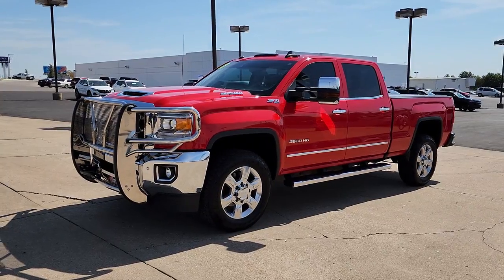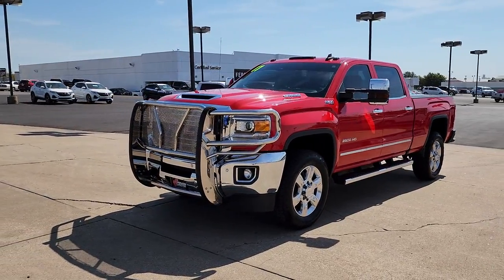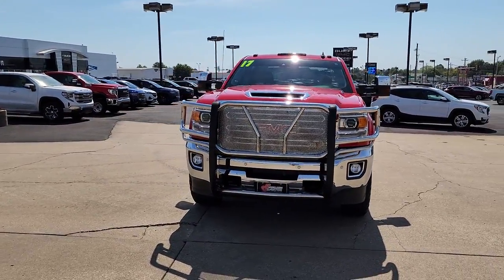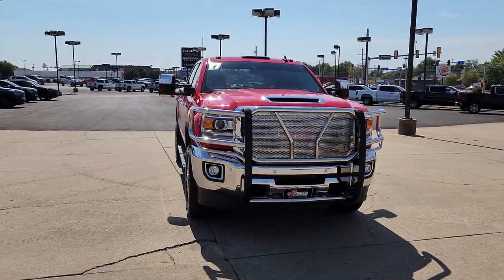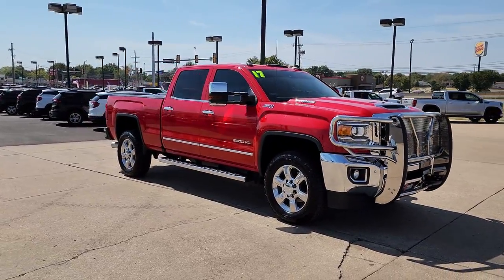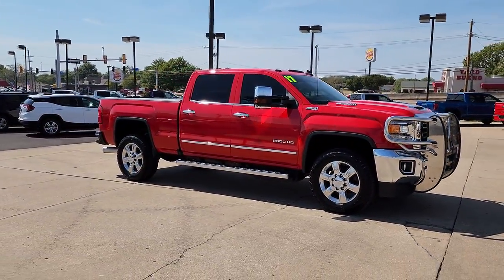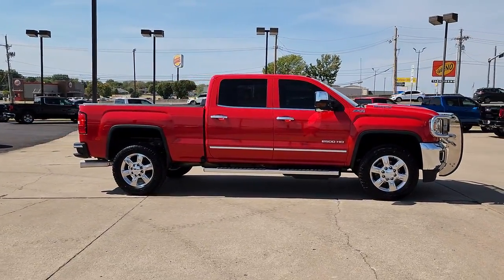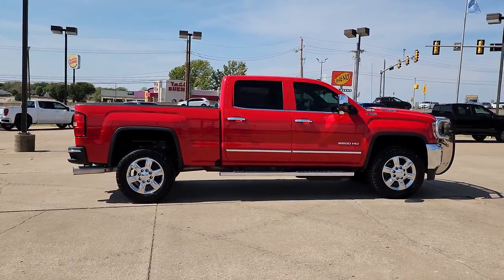2017 GMC Sierra 2500HD Tulsa, Broken Arrow, Owasso, Bixby, Green Country, OK G23033A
Cardinal Red Used 2017 GMC Sierra 2500HD SLT available in Broken Arrow, Oklahoma at Ferguson Superstore. Servicing the Tulsa, Owasso, Bixby and Green Country, OK area.

Ferguson Superstore
1601 N Elm Place

***NO ACCIDENT HISTORY***, **FULLY RECONDITIONED**, ***HEATED LEATHER SEATS***, ***BACK UP CAMERA***, ***LEATHER***, ***LOCAL TRADE***, ***CLEAN CARFAX***, ***BLUETOOTH***, Sierra 2500HD SLT, Duramax 6.6L V8 Turbodiesel, Allison 1000 6-Speed Automatic, 4WD, Cardinal Red, Jet Black w/Leather Appointed Seat Trim. Recent Arrival! Odometer is 14192 miles below market average!Awards:* 2017 KBB.com Brand Image AwardsPRICING INCLUDES FERGUSON DISCOUNT AND ALL NATIONAL AND REGIONAL INCENTIVES! #1 VOLUME GMC DEALER IN OKLAHOMA! You pay the price listed plus a $379 documentation fee, less any extra incentives if available and/or applicable. Please call to check on availability. NO BROKERS OR DEALERS, PLEASE.
WHEELS  20 (50.8 CM) 6-SPOKE POLISHED ALUMINUM,WIRELESS CHARGING,DRIVER ALERT PACKAGE  includes (UFL) Lane Departure Warning  (UEU) Forward Collision Alert  Safety Alert Seat and (UD5) Front and Rear Park Assist,SEATING  HEATED AND VENTILATED PERFORATED LEATHER-APPOINTED FRONT BUCKET,CONSOLE  FLOOR MOUNTED  with cup holders  cell phone storage  power cord management  hanging file holder capability and (K4C) wireless charging,ENGINE  DURAMAX 6.6L TURBO DIESEL V8  B20-DIESEL COMPATIBLE  (445 hp [332 kW] @ 2800 rpm  910 lb-ft of torque [1220 Nm] @ 1600 rpm) Includes capped fuel fill  (K40) exhaust brake  and (K05) engine block heater.,TIRES  LT265/60R20E ALL-TERRAIN  BLACKWALL,LICENSE PLATE KIT  FRONT,SLT PREFERRED EQUIPMENT GROUP  includes standard equipment,DURAMAX PLUS PACKAGE  includes (L5P) Duramax 6.6L Turbo Diesel V8 engine  (DQS) outside memory equipped heated power-adjustable vertical trailering mirrors  (MW7) Allison 1000 6-speed automatic transmission  (UQA) Bose premium audio system  (UD5) front and rear park assist and (IO6) 8 Diagonal Color Touch Screen Navigation with IntelliLink,MIRRORS  CHROME  OUTSIDE HEATED POWER-ADJUSTABLE VERTICAL TRAILERING  MEMORY-EQUIPPED  UPPER GLASS  POWER-FOLDING AND MANUAL EXTENDING;  Includes integrated turn signal indicators  consisting of 51 square inch flat mirror surface positioned over a 24.5 square inch convex mirror surface with a common head and lower convex spotter glass (convex glass is not heated and not power-adjustable) and addition of auxiliary cargo lamp for backing up (helps to see trailer when backing up with a trailer) and amber auxiliary clearance lamp,LAMPS  SMOKED AMBER ROOF MARKER,JET BLACK  PERFORATED LEATHER-APPOINTED SEAT TRIM,FRONT AND REAR PARK ASSIST  ULTRASONIC,HILL DESCENT CONTROL,LPO  REAR UNDERSEAT STORAGE  COMPOSITE STORAGE BIN,SUSPENSION PACKAGE  OFF-ROAD  includes Z71 chrome front fender emblems  twin tube Rancho brand shocks  (JHD) Hill Descent Control  (NZZ) underbody shield and Off-Road Driver Information Center graphics,AUDIO SYSTEM  8 DIAGONAL COLOR TOUCH SCREEN NAVIGATION WITH INTELLILINK  AM/FM/SIRIUSXM  HD RADIO  with USB ports  auxiliary jack  Bluetooth streaming audio for music and most phones  Pandora Internet radio and voice-activated technology for radio and phone,ENGINE BLOCK HEATER,GVWR  10 000 LBS. (4536 KG),CARDINAL RED,PAINT  SOLID,UNDERBODY SHIELD  FRAME-MOUNTED SHIELDS  includes front underbody shield starting behind front bumper and running to first cross-member  protecting front underbody  oil pan  differential case and transfer case,STEERING WHEEL  HEATED  LEATHER WRAPPED WITH AUDIO AND CRUISE CONTROLS,SEATS  FRONT FULL-FEATURE LEATHER-APPOINTED BUCKET  with (KA1) heated seat cushions and seat backs. Includes 10-way power driver and front passenger seat adjusters  including 2-way power lumbar control  2-position driver memory  adjustable head restraints  (D07) floor console  storage pockets and (K4C) Wireless charging.,EXHAUST BRAKE,TRANSMISSION  ALLISON 1000 6-SPEED AUTOMATIC  ELECTRONICALLY CONTROLLED  with overdrive  electronic engine grade braking and tow/haul mode,BOSE SOUND WITH 6 SPEAKER SYSTEM,LANE DEPARTURE WARNING,LPO  ASSIST STEPS  CHROMED TUBULAR  6 RECTANGULAR,REAR AXLE  3.73 RATIO,FORWARD COLLISION ALERT,Locking/Limited Slip Differential,Four Wheel Drive,Tow Hitch,Tow Hooks,Power Steering,Power Steering,ABS,4-Wheel Disc Brakes,Tires - Front All-Season,Tires - Rear All-Season,HID headlights,Fog Lamps,Heated Mirrors,Power Mirror(s),Integrated Turn Signal Mirrors,Power Folding Mirrors,Privacy Glass,AM/FM Stereo,Satellite Radio,MP3 Player,Bluetooth Connection,Auxiliary Audio Input,HD Radio,Requires Subscription,CD Player,Satellite Radio,Requires Subscription,HD Radio,Bluetooth Connection,Telematics,WiFi Hotspot,Requires Subscription,Power Driver Se